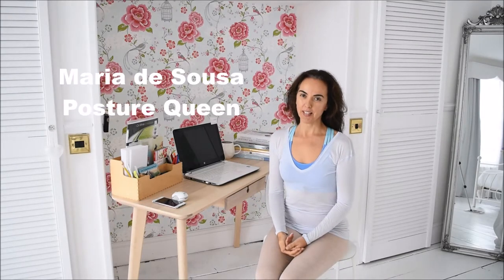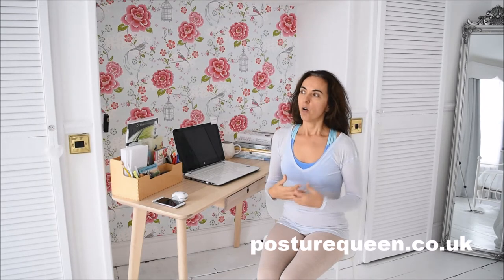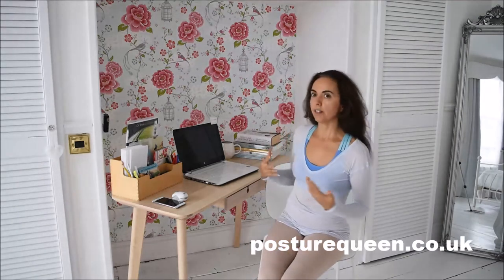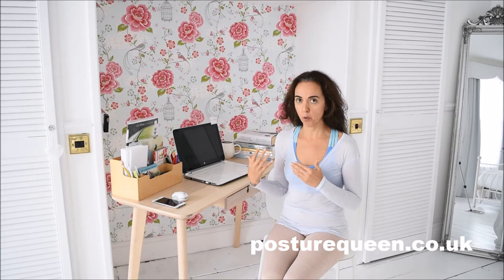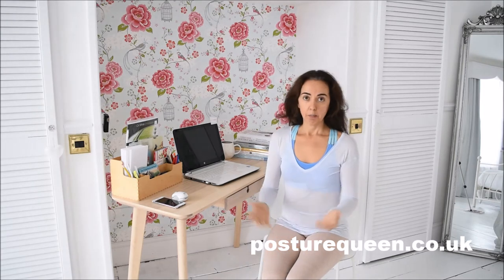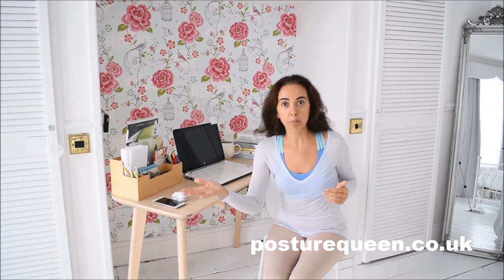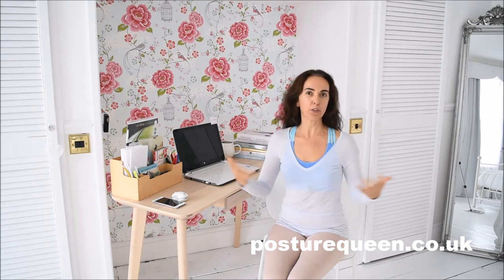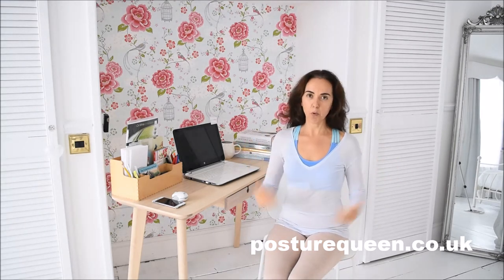How to remind yourself to maintain good posture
Do you know what are the most common (bad) postural habits that give you bad posture? Check out this link to find out

I know that life gets in the way and it's not always easy to remember to keep good posture and we often forget about ourselves.

But in today's video I'm making things a bit easier for you - I'm giving you a few tips that will help remind yourself to check in and see how you are doing posturewise.

If this video was of value to you then lease share this with your friends and family - this might reach someone that is in real need of it and so together we spread the healing.

And if you would like to be in touch via email where I share other content that I don't share here please SIGN UP

With love,
Maria

PS. I would love to have you in my private FB group